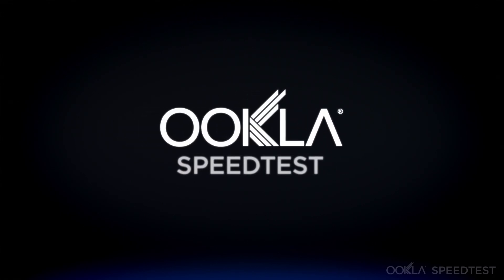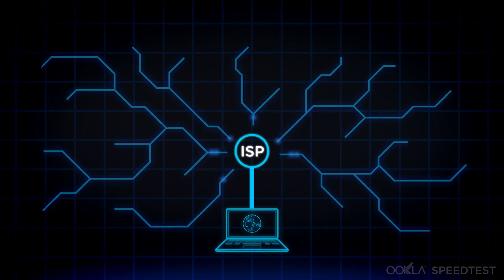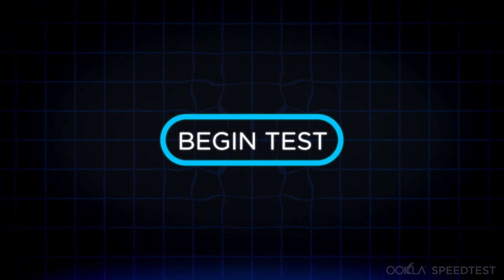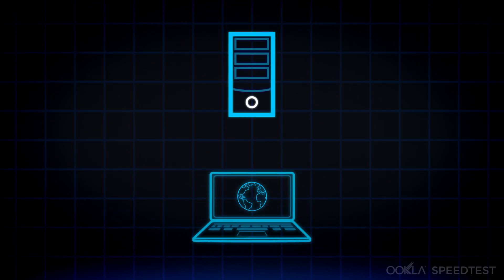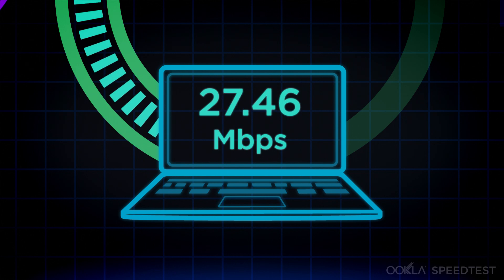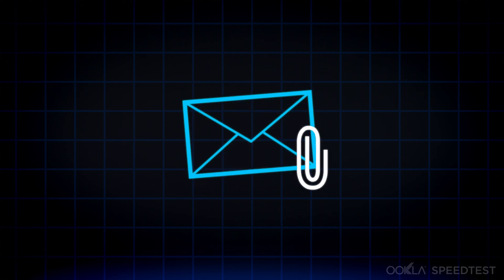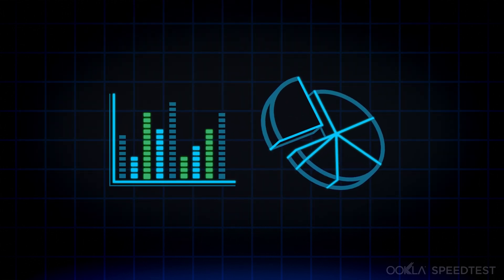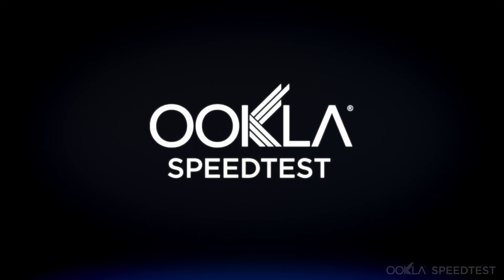Ookla Speedtest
A video explaining the inner workings of speedtest.net!